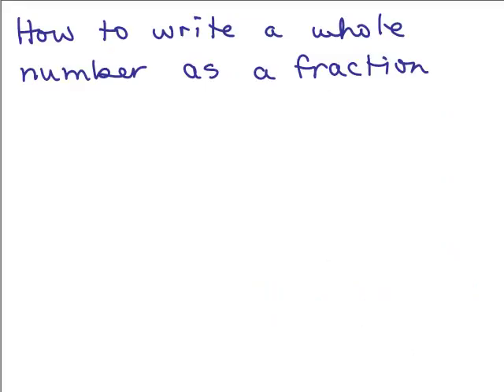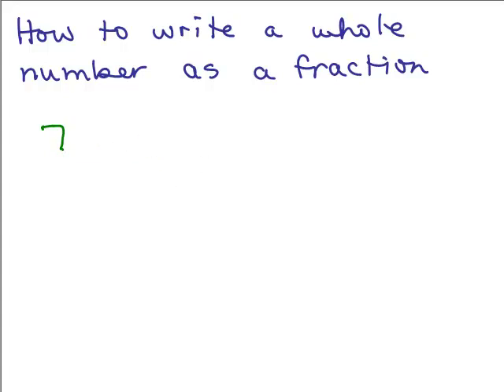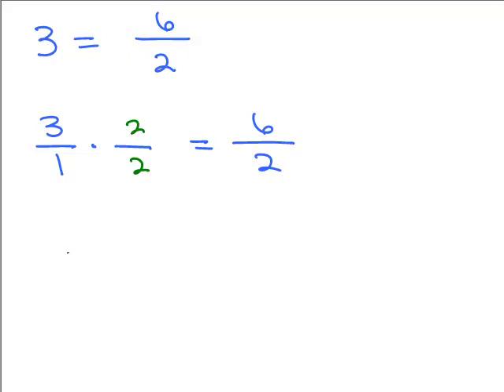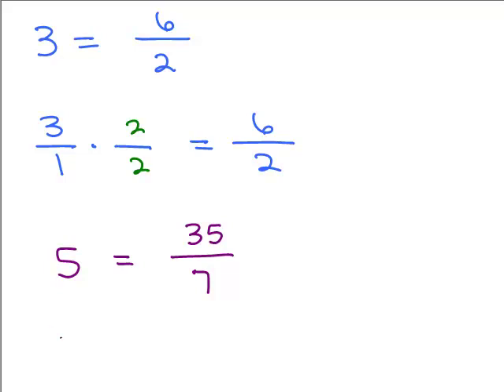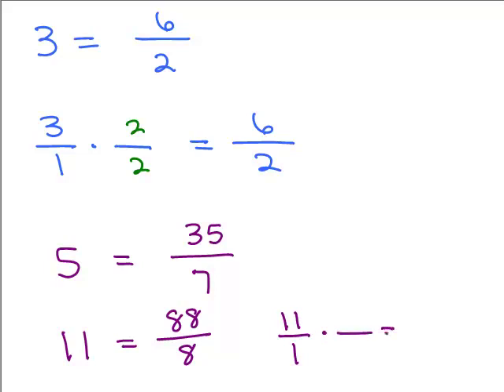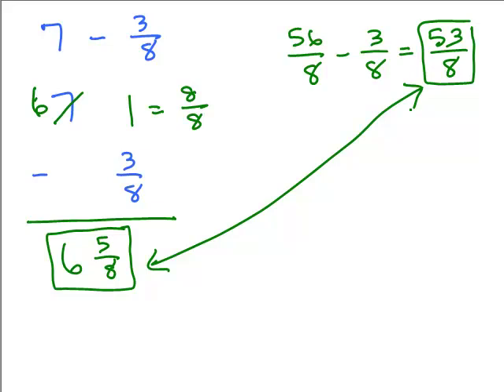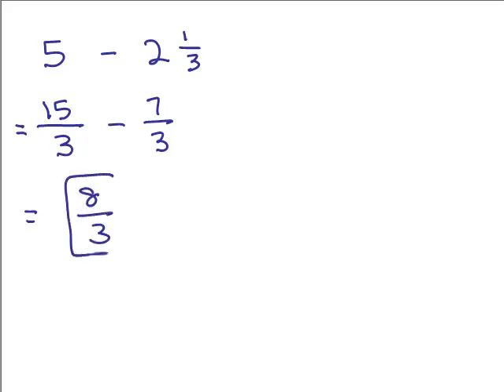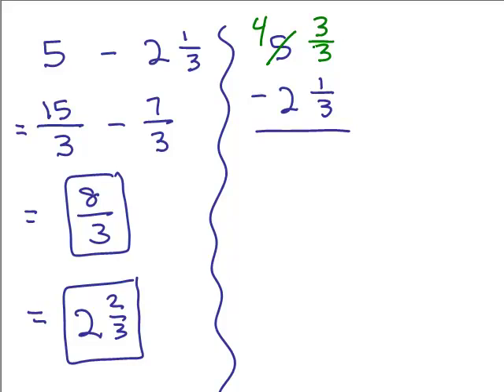Write Whole Number as Fraction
Shows how to write a whole number as a fraction.  Youtube videos by Julie Harland are organized